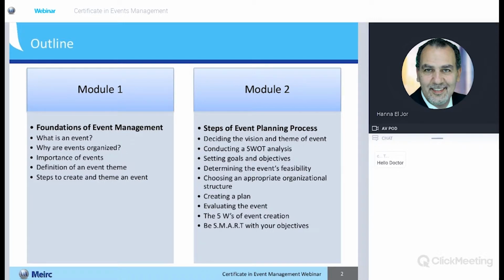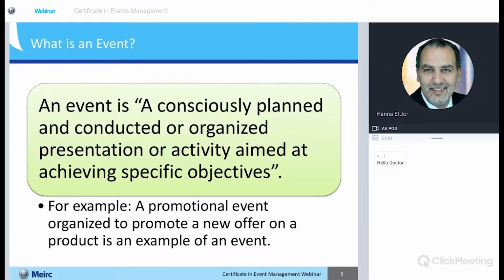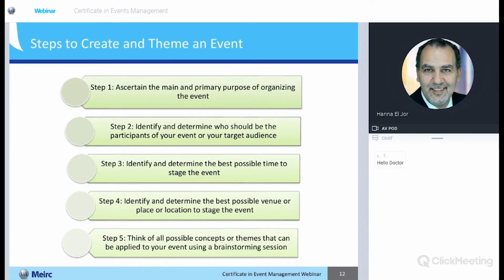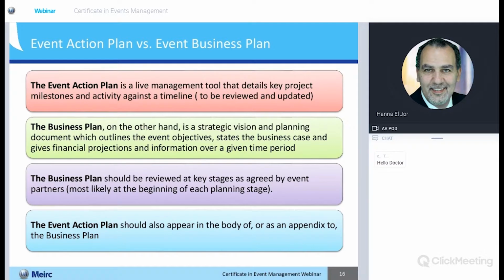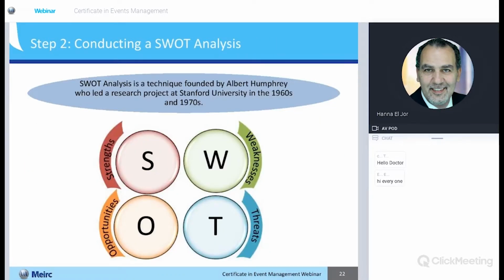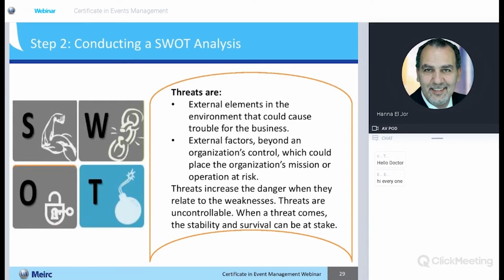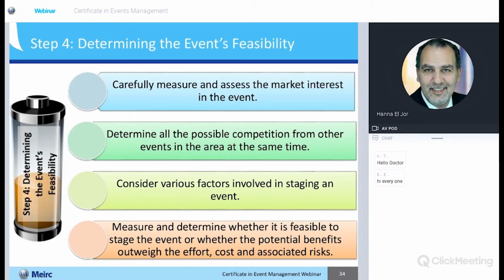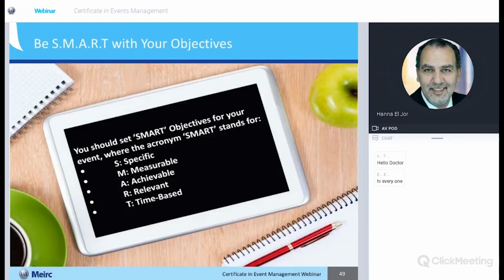Certificate in Events Management | Leadership and Management | Dubai | Meirc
The events industry grew significantly in the past 2 decades and has become a robust economic force. Events play an important role in economic development and social well-being, and can help achieve other business objectives like community cohesion, branding appreciation and corporate reputation improvement.

This seminar will shed light on the growing and changing industry of event management and will help professionals make full use of their communication, marketing, social media, and project management skills.

The information in this seminar is designed to provide you with some background knowledge and an overall understanding of the complexities of this dynamic industry, and will give you a general idea about the skills necessary to succeed in this field.